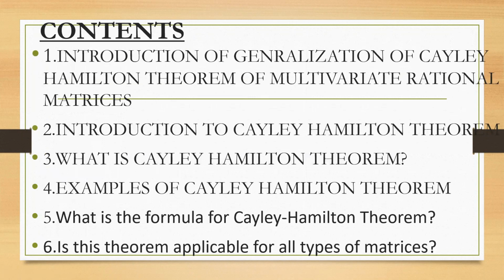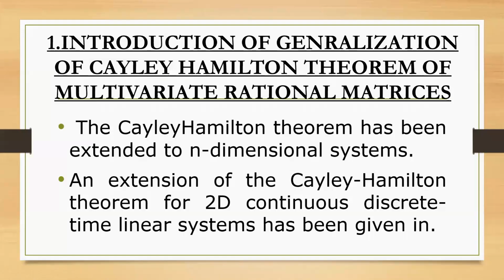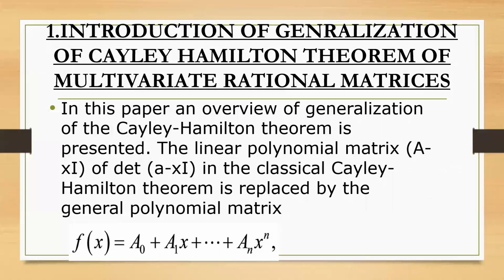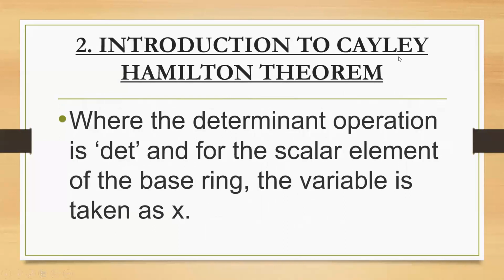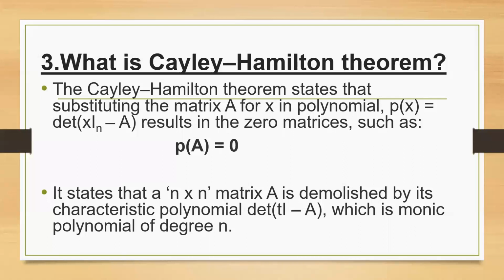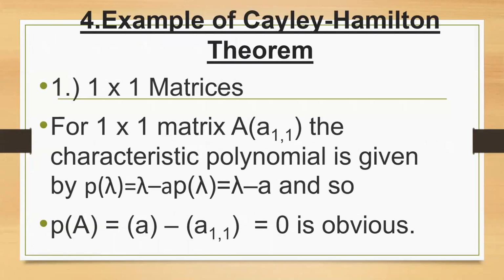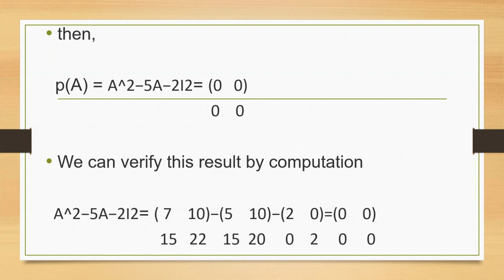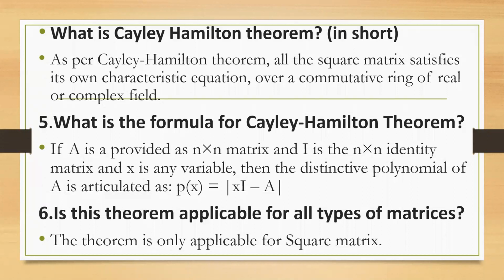generalization of cayley of Hamilton theorem of multivariate rational matrices